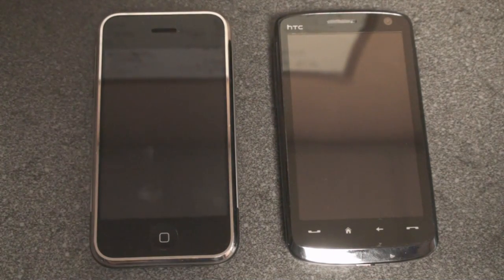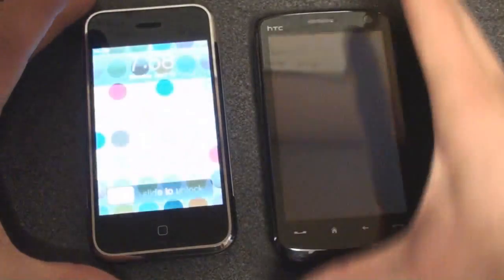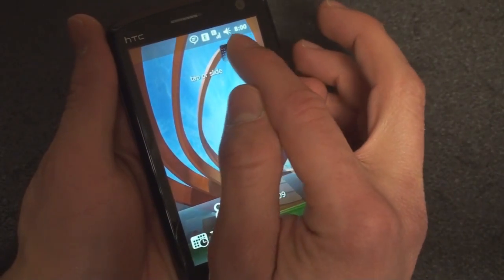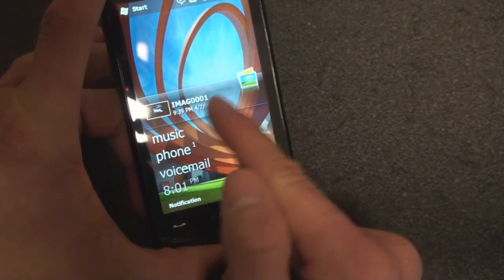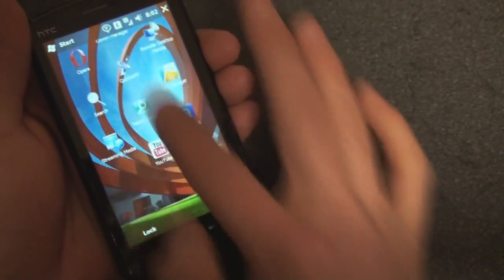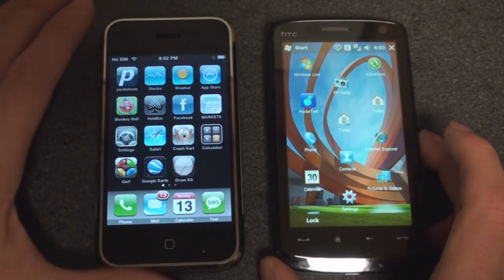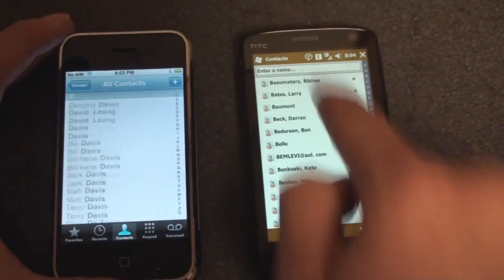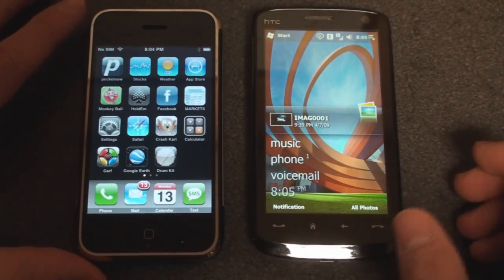iPhone versus Windows Mobile 6.5 | Pocketnow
How does the iPhone compare against Windows Mobile 6.5? This comparison shows you.